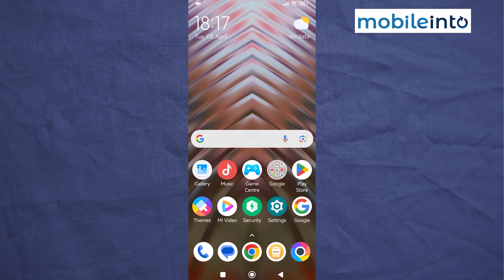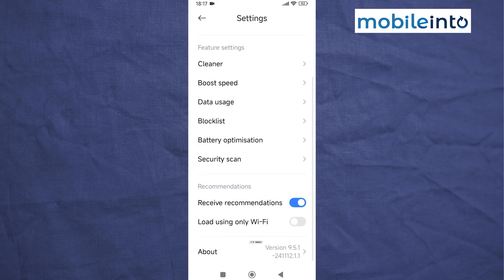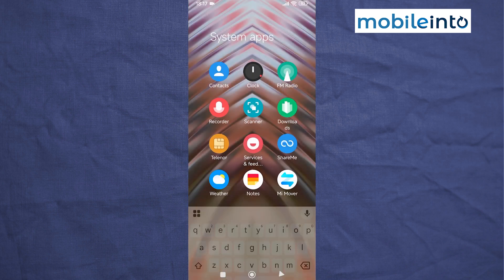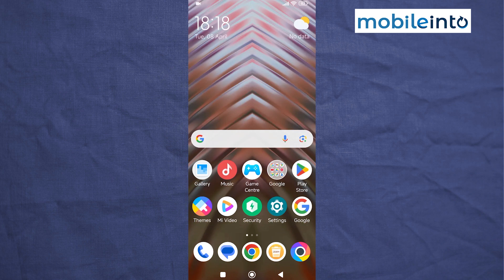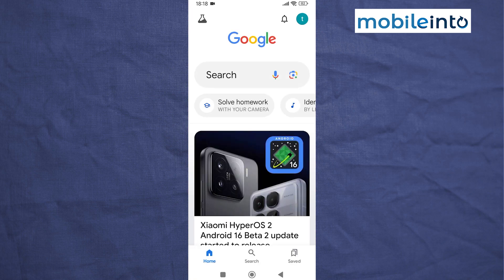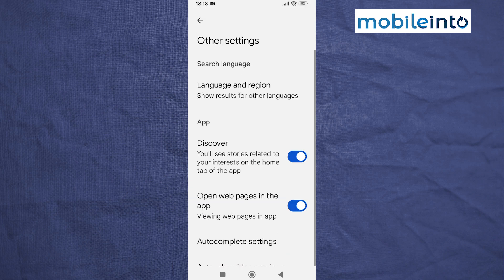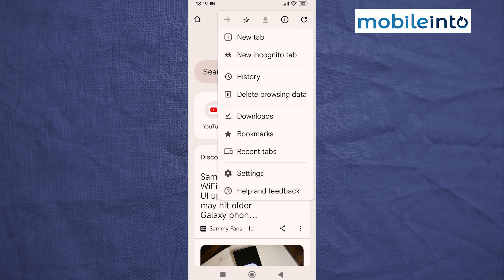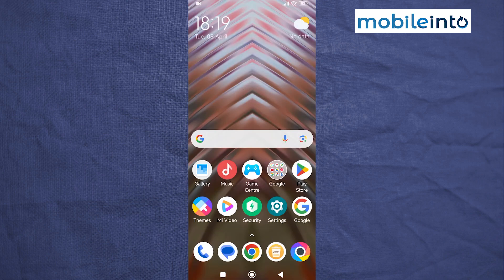How to Turn OFF Ads in Poco C65 - Remove Ads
How you can stop ads in Poco C65. If you want to disable ads or block popup ads in Poco C65, follow these steps.